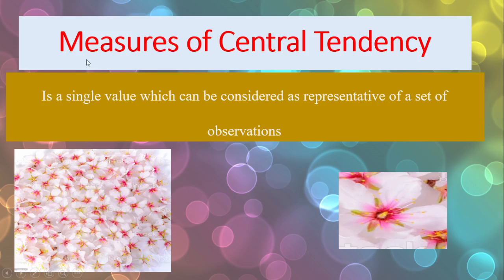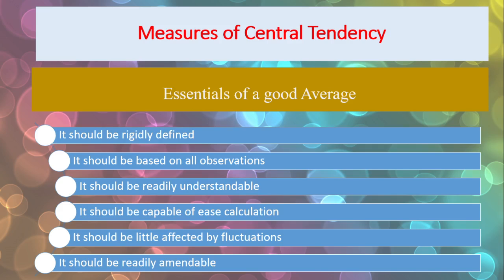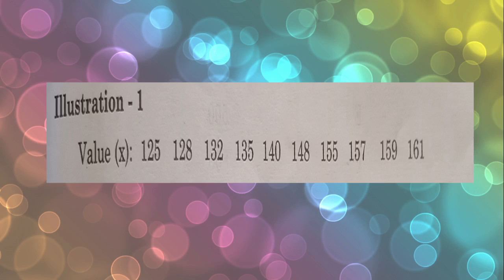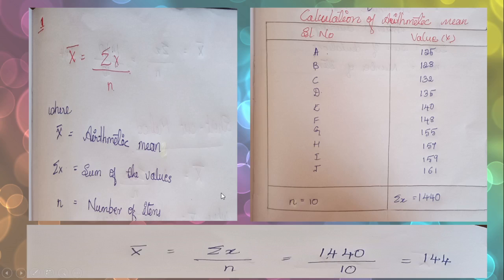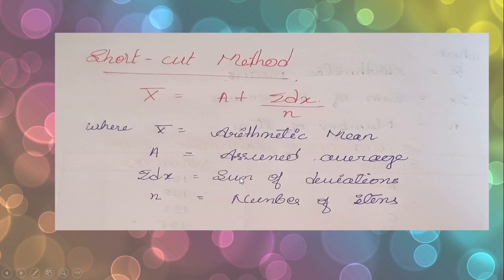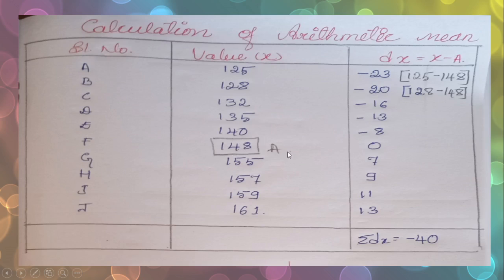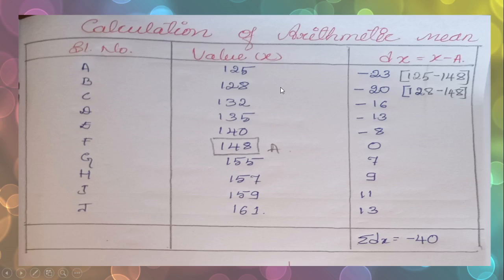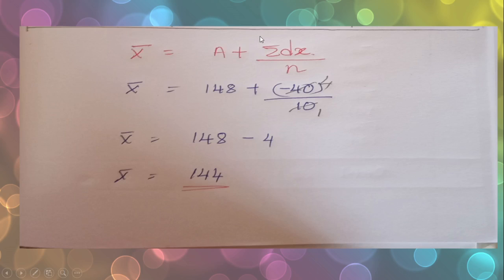Measures of Central Tendency - Arithmetic Mean